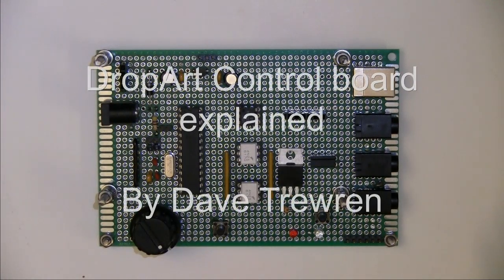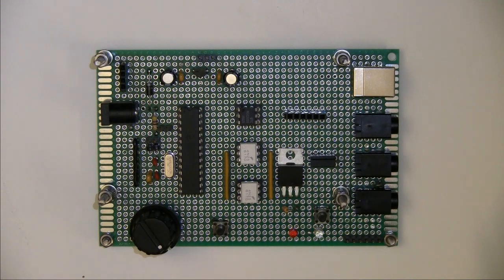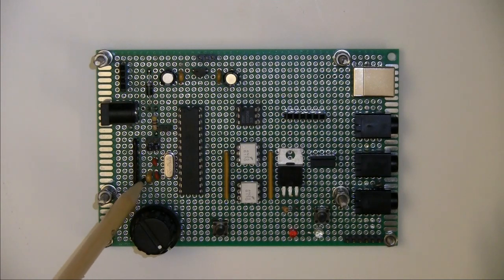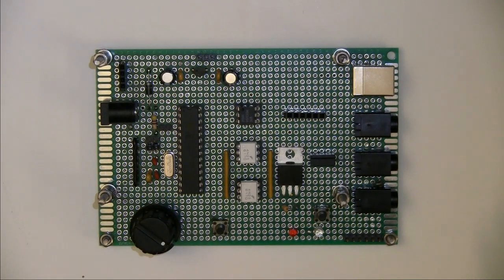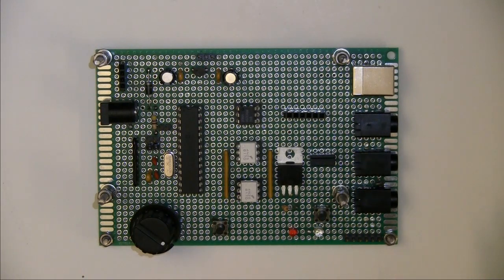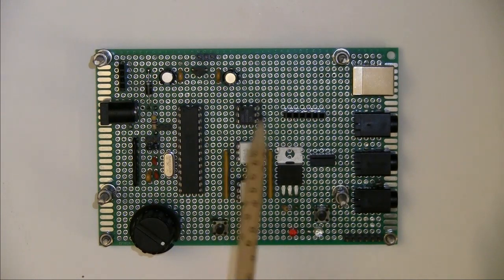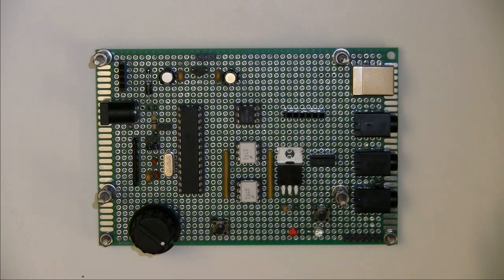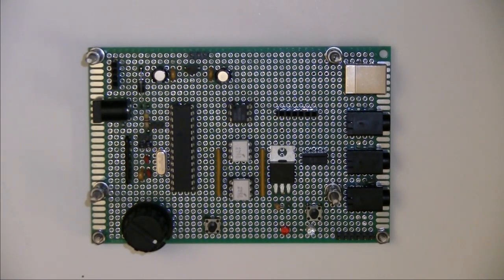DropArt Control Board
This details the PIC based control board used for the DropArt project